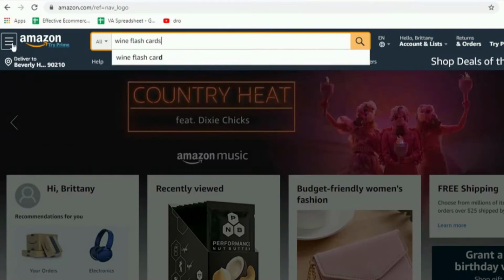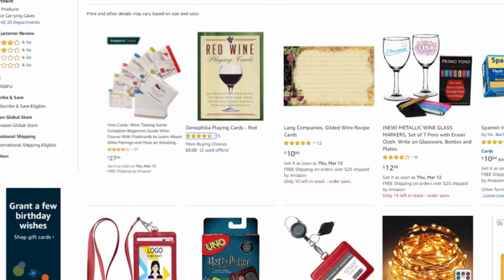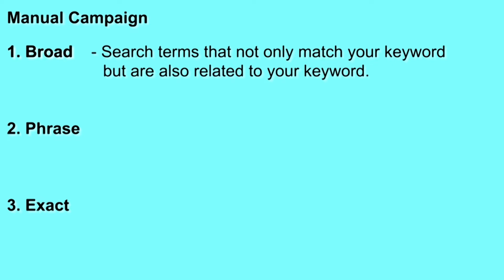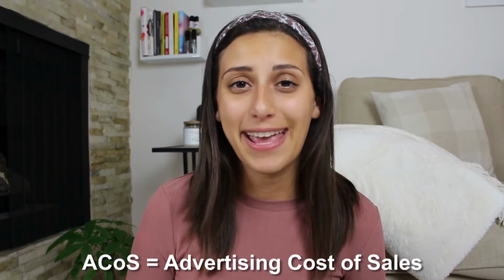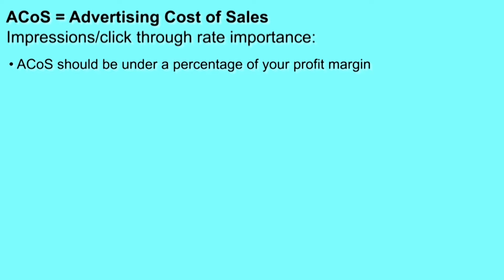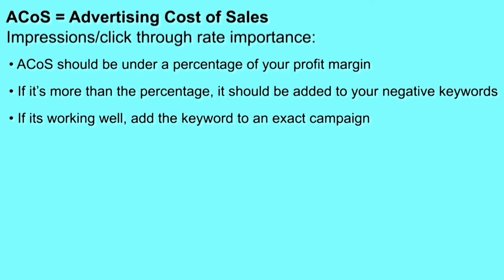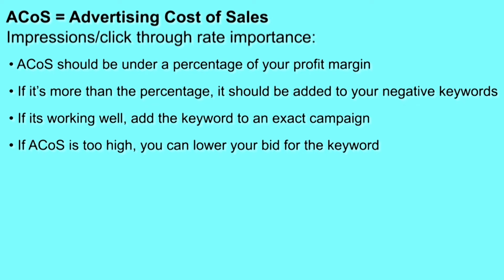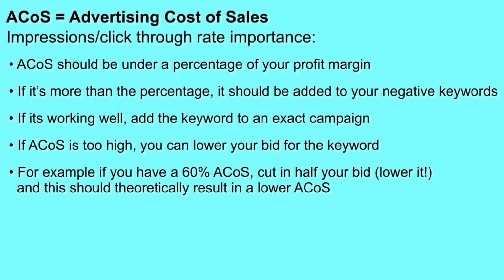Amazon PPC Breakdown and Optimization Tactics (Step-by-Step)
I talk about the ins and outs of Amazon PPC and what you should do to OPTIMIZE your adds for increased sales.

Amazon FBA Software Tools:
✔ Helium 10 (advanced product research & keyword tool) Get a major DISCOUNT on Helium10!!! at the

△ Sign up for the Passion Product Formula & as a thank you you'll receive a FREE 1-on-1 CALL WITH ME!

△ Build conversational surveys that’ll get you a 40% higher completion rate from customers with SurveySparrow

BUSINESS 🍷
→ Purchase Vino Cards (Link to Amazon)